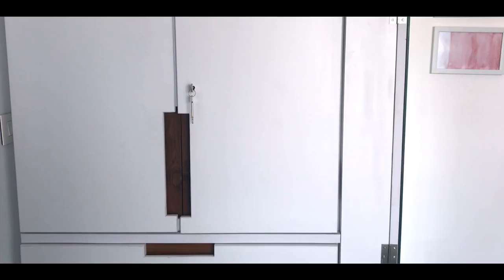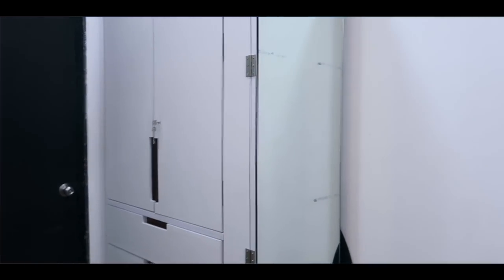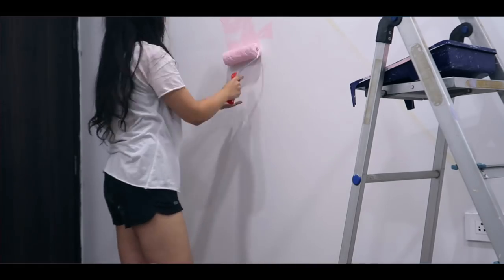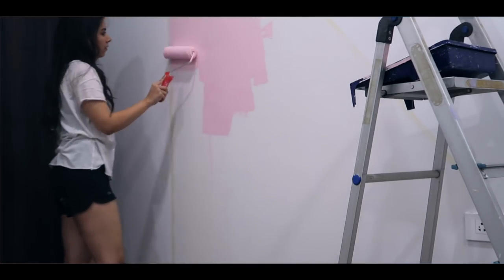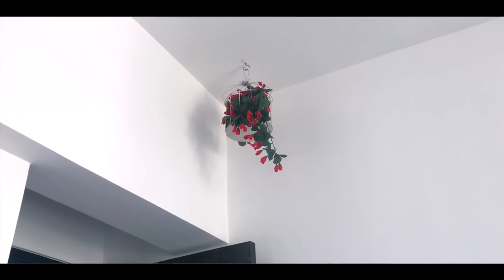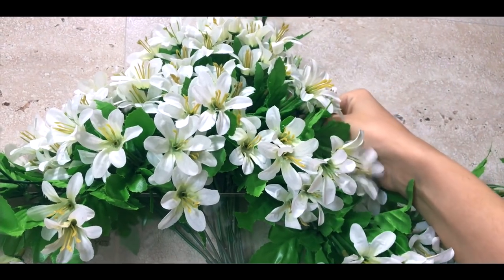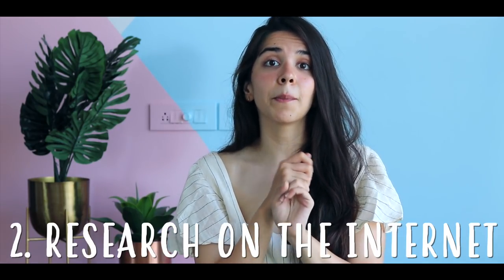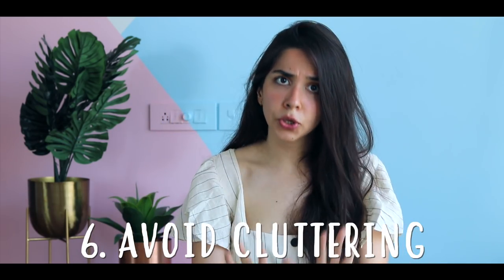Pinterest Room 101 Under A BUDGET! Indian Pastel Aesthetic Room Transformation Process EP1| Heli Ved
GARAGE SALE FINAL DETAILS :

DATE : 23rd MAY, 2019 - THURSDAY

TIME : 12PM TO 7PM

LOCATION : B Kitchen and Bar
Ground B, Kishore Kumar Bungalow Road Next To Little Italy, Juhu Tara Rd, Mumbai, Maharashtra 400049

You can write to me and send me letters here :
407-411 Standford Plaza, Off Lokhandwala Link Road, Next to Orritel Hotel, Andheri West, Mumbai, Maharashtra. PIN : 400053

I'll be linking everything that I bought online and listing the details of the products in our "ROOM DECOR HAUL" :)

Love,
Heli ;)